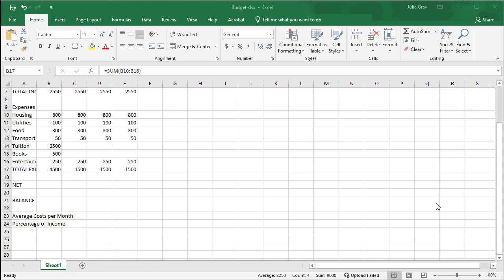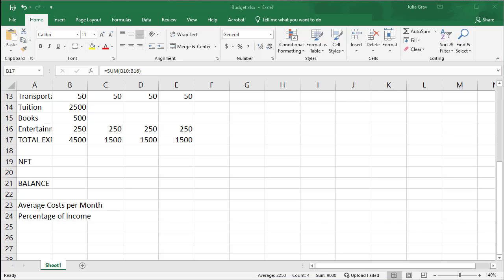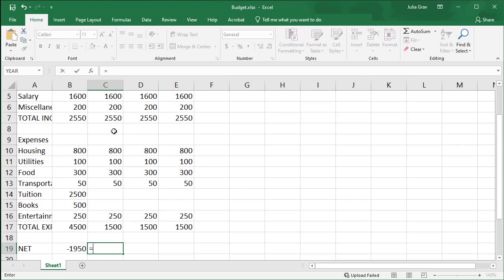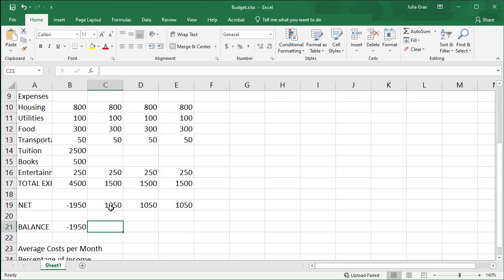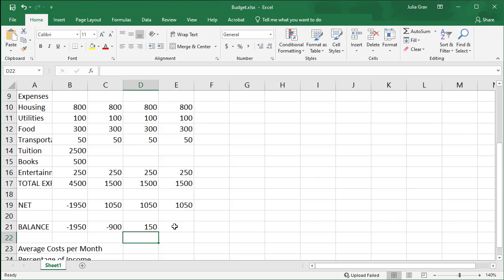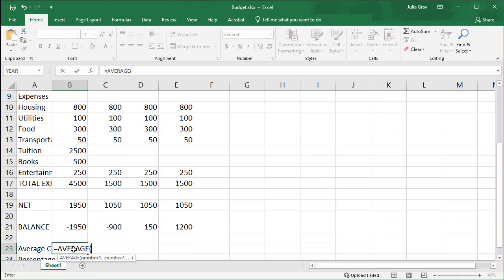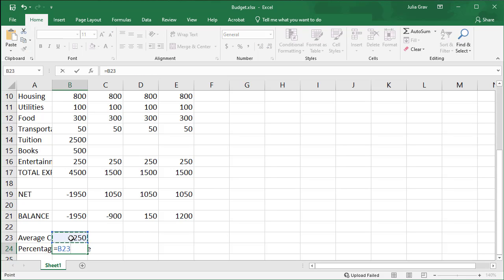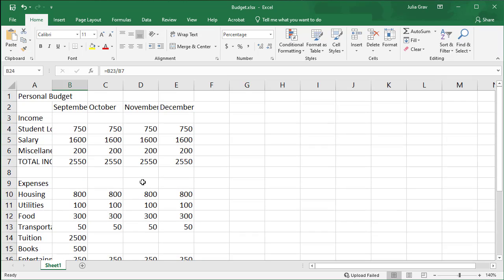Excel Basics - Calculating Net, Balance and Average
This video shows you how to calculate the net, average and balance in a budget spreadsheet.